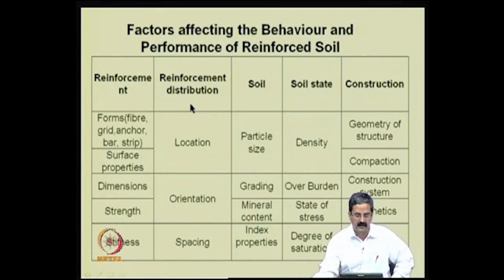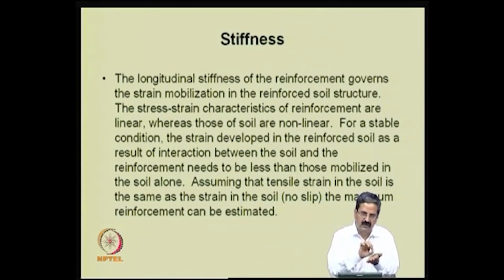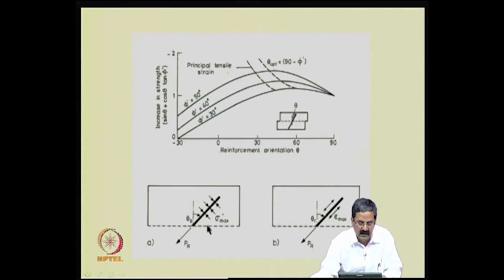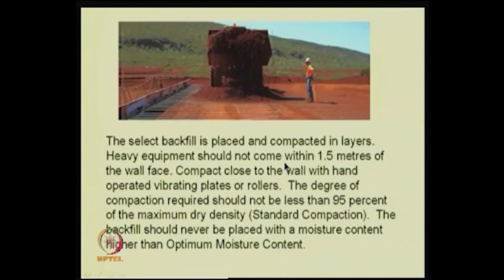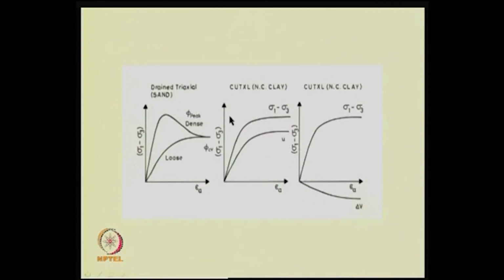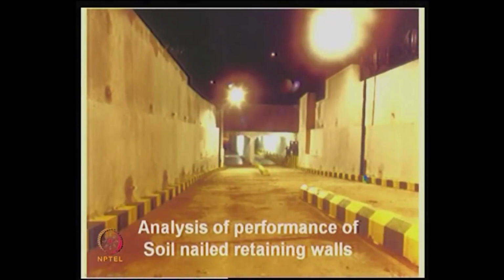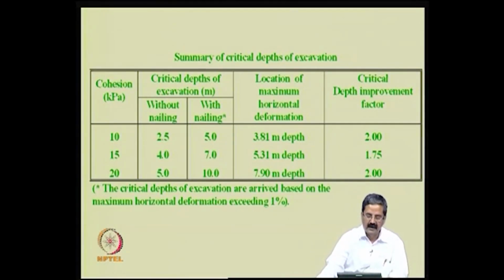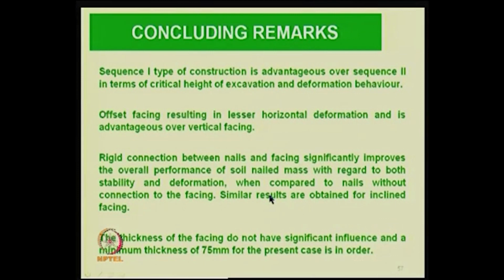Factors affecting reinforced soil